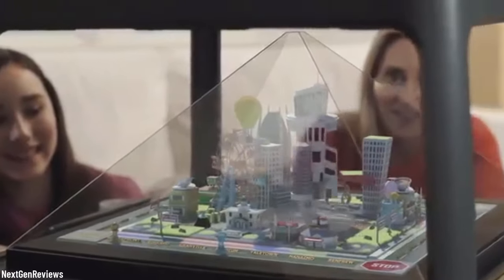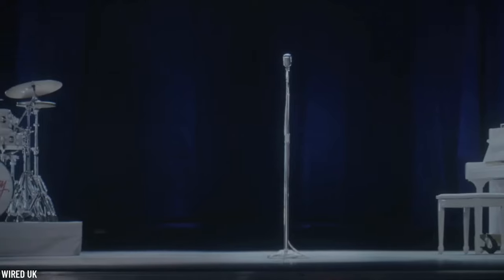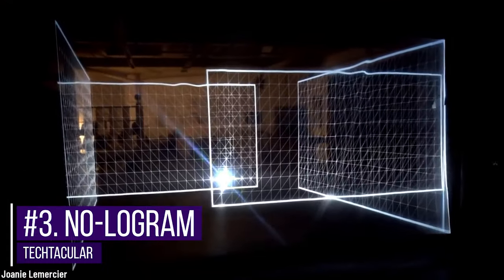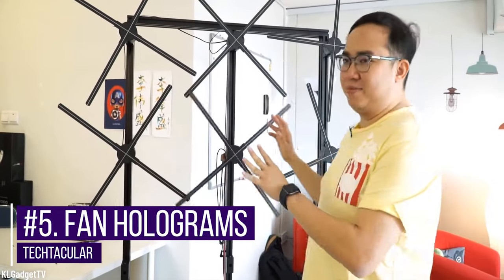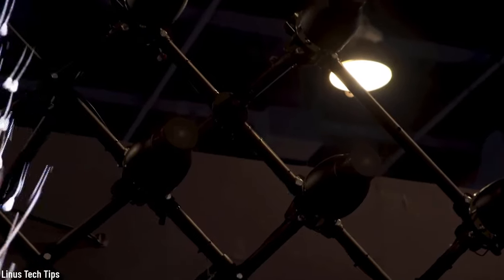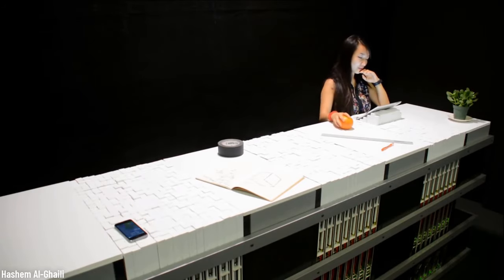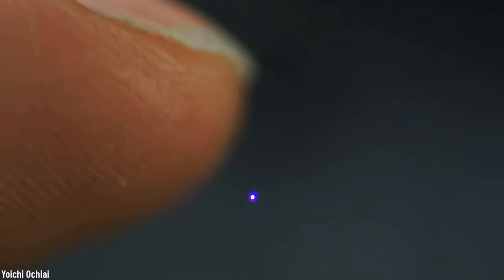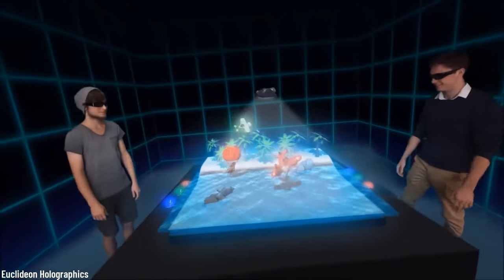10 Most Advanced Holograms that are CRAZY!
10 Most Advanced Holograms that are CRAZY!

Holograms are a thing that we are mostly familiar with because of science fiction movies that take place in a super technologically advanced future time. But holograms are not a thing of fiction anymore, and in fact, you will be surprised to find that they haven’t been for many years. Today we present to you the top 10 most advanced and breathtaking holograms that are in use right now.

1. Pepper's ghost
2. Digital Holographic Tabletop
3. No-logram
4. The Aerial Burton Laser Plasma Holograph
5. Fan Holograms
6. Touchable Holograms
7. inFORM
8. Voxon VX1
9. Fairy lights
10. The Euclideon Hologram Table

Which hologram from our list made you go “wow” and which one do you think it would prove to be the most useful in our future?